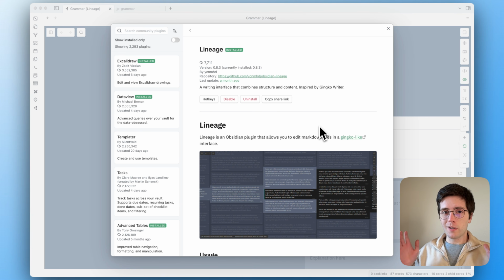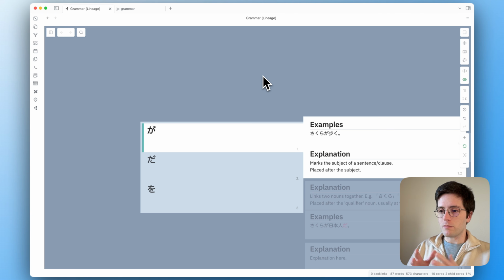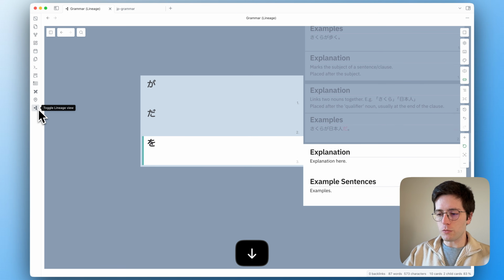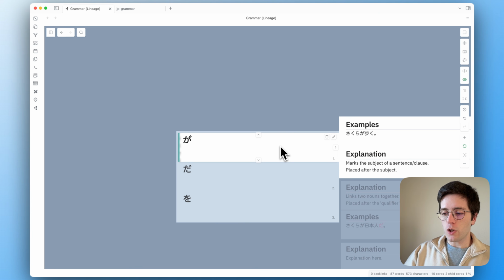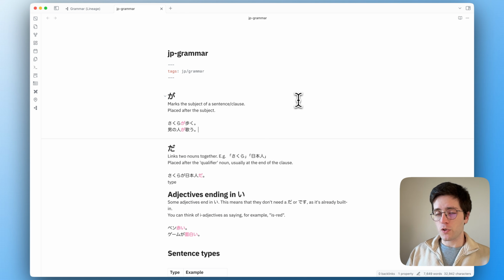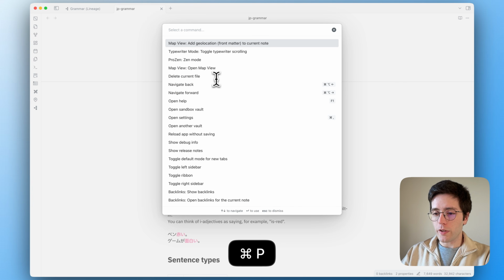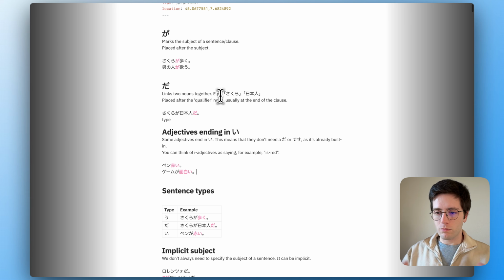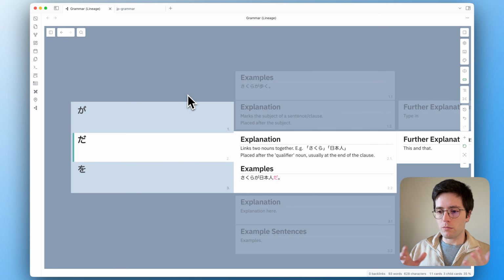Obsidian Plugins You Didn't Know You Needed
Plugins are the best thing about Obsidian, hands down. Here's three plugins I find really useful but are not popular (yet).

Chapters:
0:00 Intro
0:23 Lineage
3:55 Map View
5:24 ProZen
6:49 Conclusion